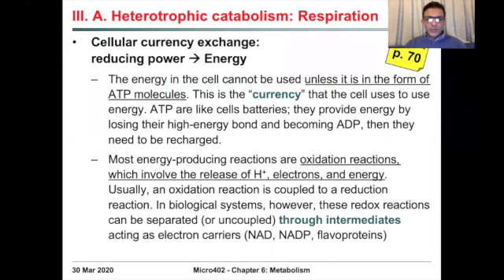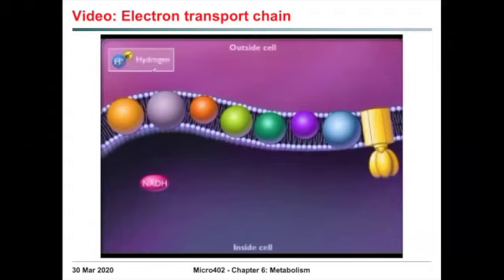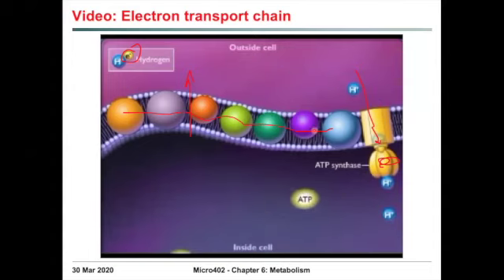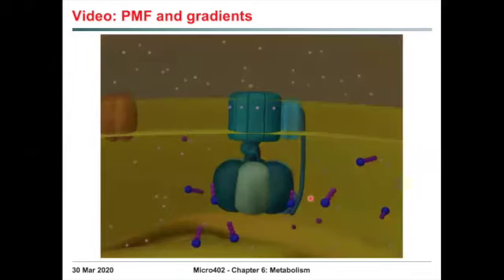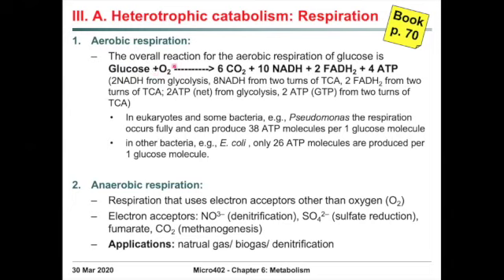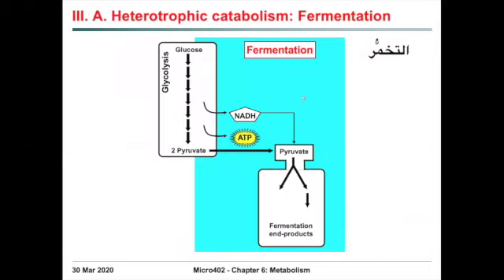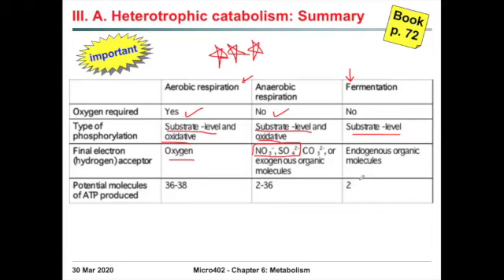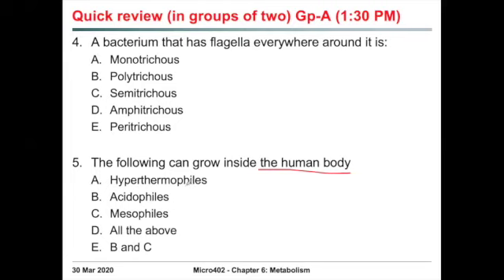Microbial Metabolism (Part II) - Micro402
Micro402 Chapter 6-Part 2: Microbial Metabolism (March 30 2020 lecture) for 2nd year students, Faculty of Pharmacy, Cairo University, General Program

 الجزء الثاني من محاضرة الأيض الميكروبي لطلاب كلية الصيدلة جامعة القاهرة، الفرقة الثانية، نظام الفصلين الدراسيين (٢٠٢٠)